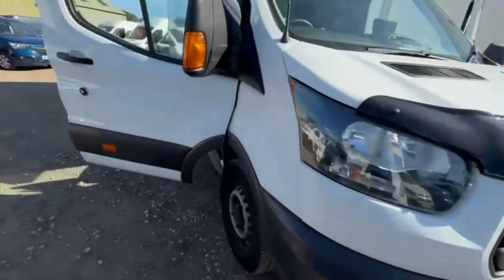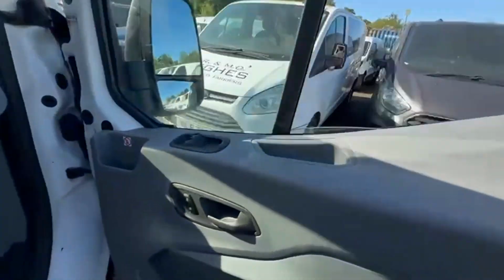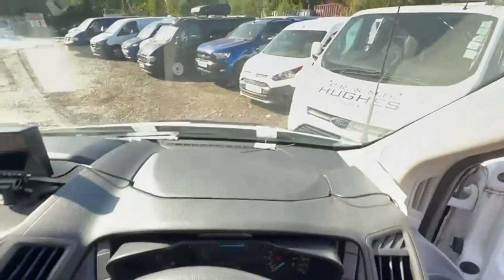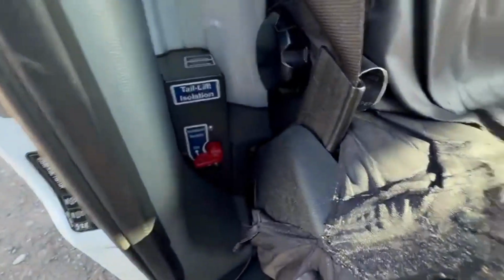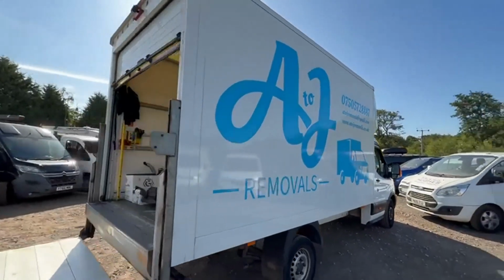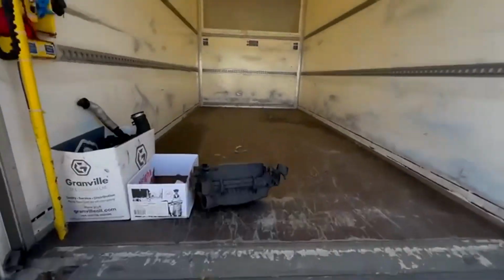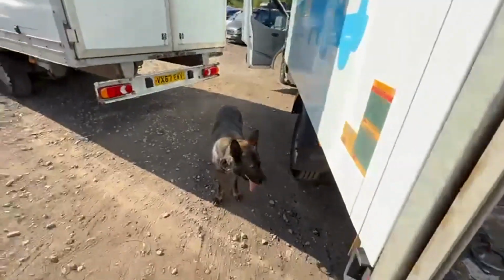CP19ZZH-2019 Ford Transit 2.0 Luton box van tail lift wet cam belt issues Vat Inclusive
£4995.0

Model: 2019 Ford Transit 350 2.0 TDCI Luton box van tail lift wet cam belt issues none runner 99k miles Vat Inclusive
Body: White - Luton/Box
Mileage: 99992
MOT: 7th August 2025
Engine: 1996cc 2.0 TDCI 130PS-A
Transmission: 6 Speed Manual - FWD
Mechanical Summary:  🔴 none runner, Engine turns over but it is is popping drone the intake, Cambelt is perished, Suspect wet belt has jumped/ shredded its teeth, Engine needs repairs, very common problem, you could get away with just  belting this up. 🤔 Who knows take a chance either way will repair.😁
Condition Summary: Bodywork is very clean and presentable.  Interior is very clean and has plenty life left in it.  Rear load area is very clean and tidy with loads of life left in it.Genuine honest work van which has been well looked after.
Features: Tailift in working order, Electric Windows
Euro Status: Ulez Compliant
HPI: Clear

Vanstation
Valley Road, Solihull
B946Ab
Weekdays: 8AM - 8PM
Saturday: 8AM - 5PM
Sunday: 9AM - 4PM